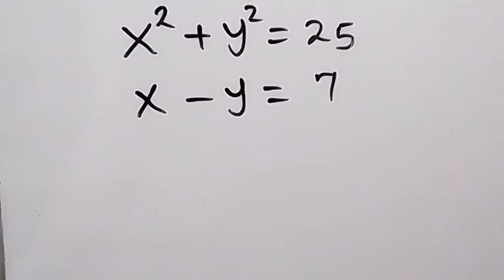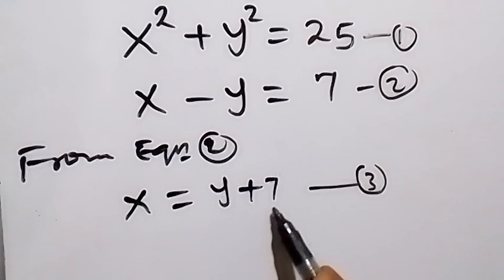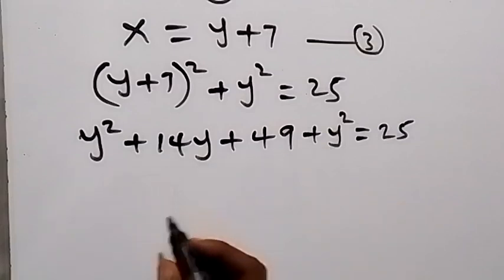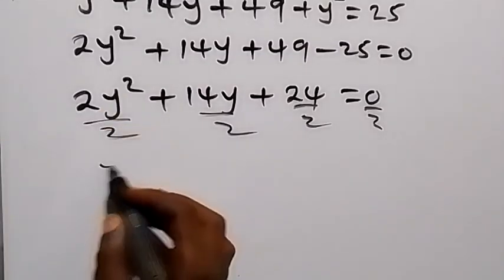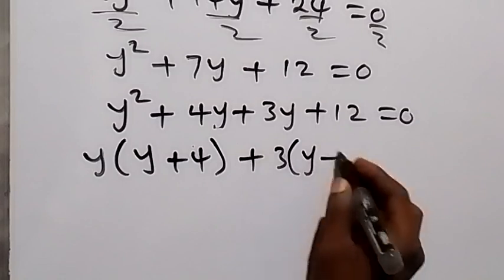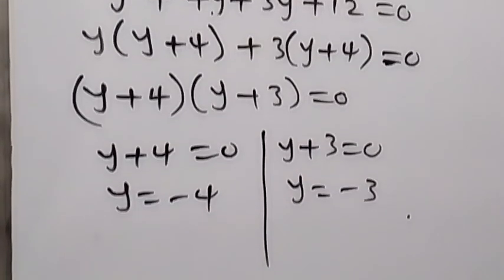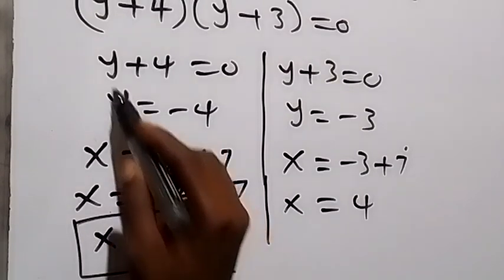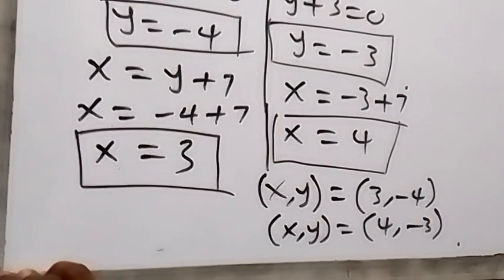A Nice Algebra Problem | X=¿ & Y=¿